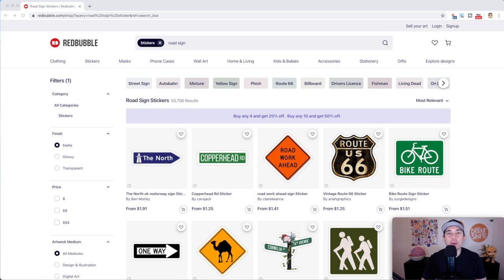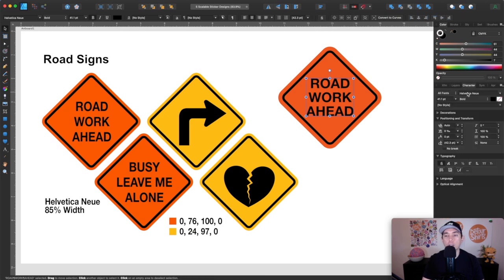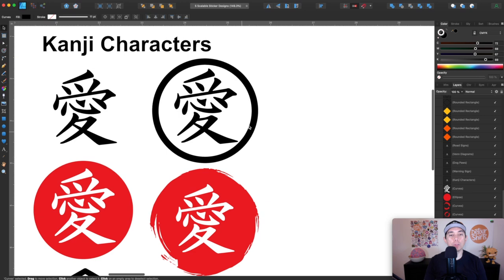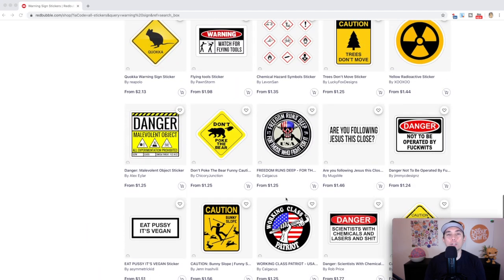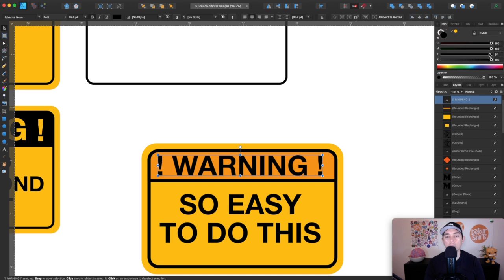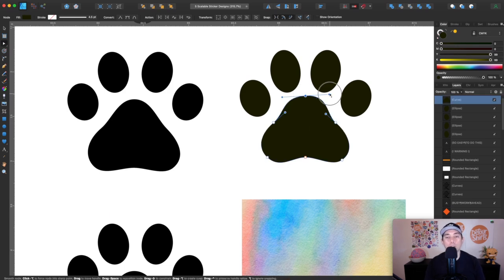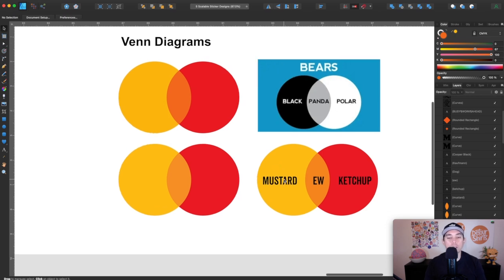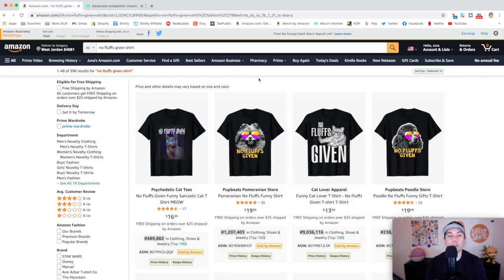5 Easy RedBubble Sticker Designs that You Can Scale | Step by Step Tutorial in Affinity Designer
5 Easy RedBubble Sticker Designs that You Can Scale | Step by Step Tutorial in Affinity Designer. Create multiple stickers that people love to buy.

Intro: (0:00)
Design 1: (1:35)
Design 2: (8:18)
Design 3: (14:24)
Design 4: (20:38)
Design 5: (26:23)
Recap All 5: (31:01)
Trend Credits: (32:40)
Outro: (34:17)

👕 My Etsy Store: